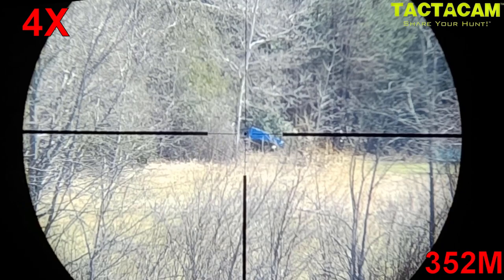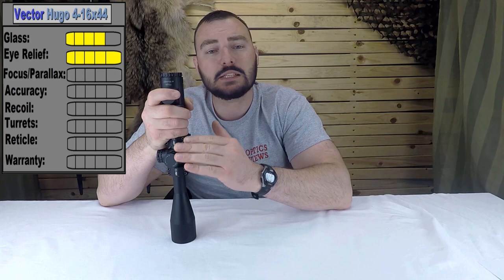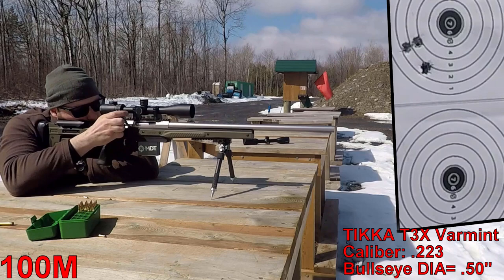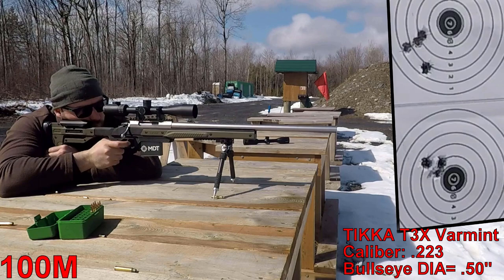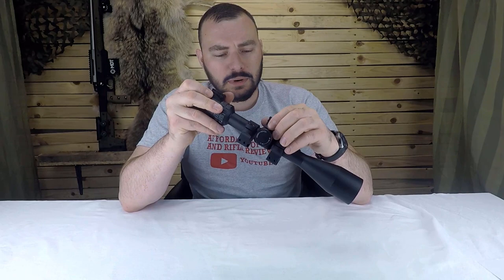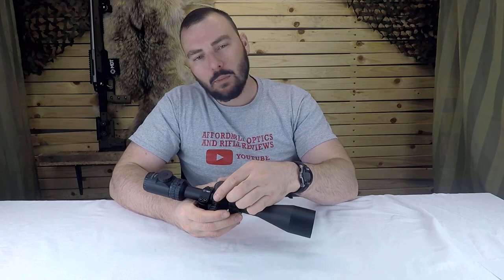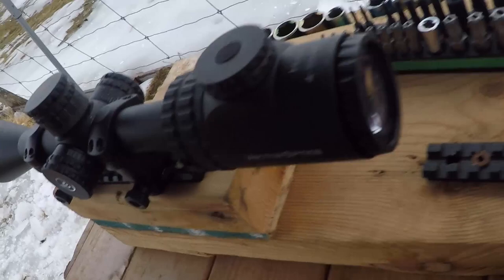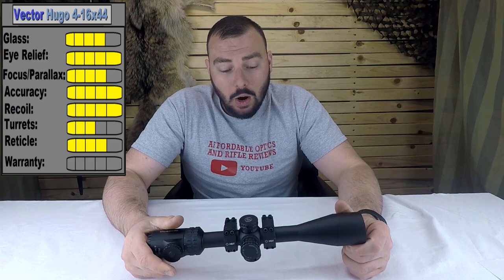Vector Optics HUGO 4-16x44 GT Review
Welcome back to Affordable Optics and Rifle Reviews this week we got our hands on Vector Hugo 4-16x44 GT with illuminated reticle for review, an optic that retails for around 150 USD, now at this price range optics arent typically perfect, and were going to find out just how good it is. This is a second focal plane scope (SFP)
there are also other variant of the Vector Hugo

if you are looking to pick one up check out;

• Magnification: 4-16x
• Objective Lens Dia.: 44mm
• Ocular Lens Dia.: 38mm / 1.5 inch
• Ocular Lens Length: 60mm / 2.4 inch
• Exit Pupil: 11-2.7mm
• Optics Coating: Fully-multi coat
• Field of View: 21.1-5.3 feet@100 yds
• Eye Relief: 105--100mm / 4.1-3.9 inch
• Length: 340mm / 13.4 inch
• Weight: 650g / 23.0 ounce
• Tube Dia.: 25.4mm 1“ Monotube
• Click Value: 1/4 MOA
• Elevation Range: 50MOA
• Windage Range: 50MOA
• Parallax Setting: 10 yards to infinite
• Reticle: VOI-10BDC
• Illumination: 11 levels red+ 1 level NV
• Battery Type: CR2032
• BDC Reticle usage set at 10x power, big game, 22LR Rimfire and varmint rifles max to 600 yards range
• Distance between objective lens part and middle turret: 60mm (2.4 inch)
• Length of middle turret part: 37mm (1.5 inch)
• Distance between middle turret part to power ring: 57mm (2.2 inch)
• Side focus marks: 10, 15, 25, 50, 100, 200, 500 and infinite yds
• Shock tested to 750g and water proof
• Fully nitrogen purged to eliminate any fogging of the lenses internally
• High quality 6061 T6 aircraft grade aluminum
• Diopter compensation from fast-focus eyepiece (+2 to -2)
• Including items: weaver rings (default) or dovetail rings, flip-up caps, sunshade and cleaning cloth etc.

All turrets in my videos are tested using Targets from Box to bench precision if you are interested check them out
 If you own one of these models, leave your experience (what you think of them in the comments below.)
If you would like to join the discussion join our Facebook group